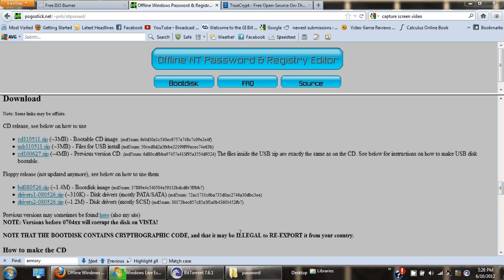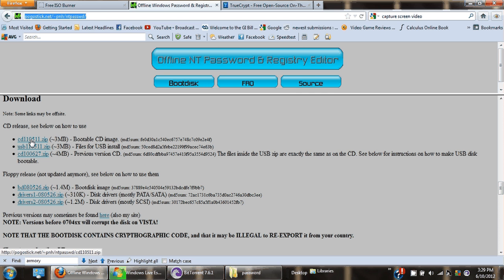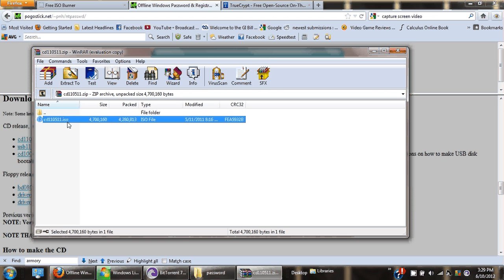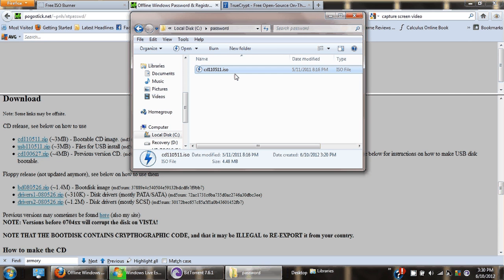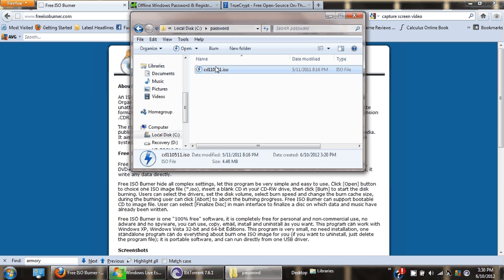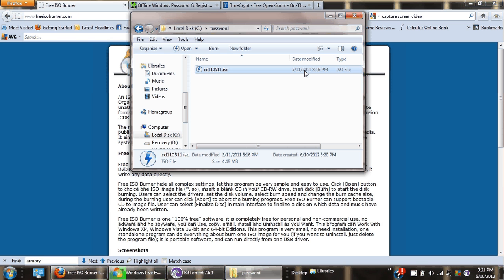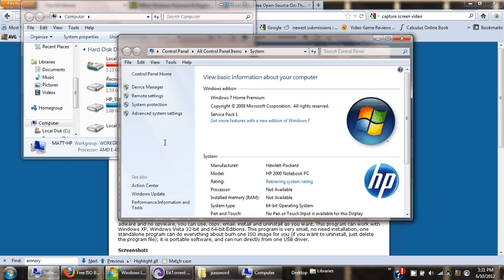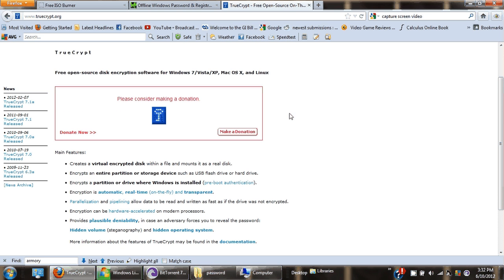How to remove a Windows PC password(and protect yourself from it happening to you)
and give me +K. Thanks!